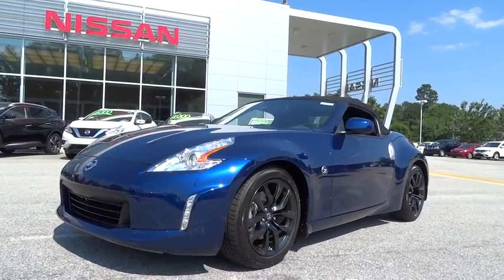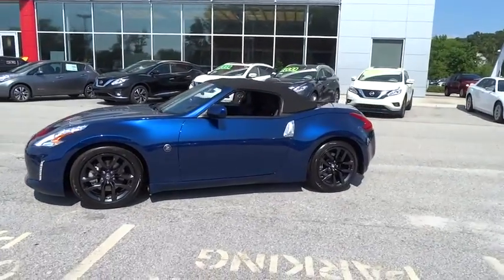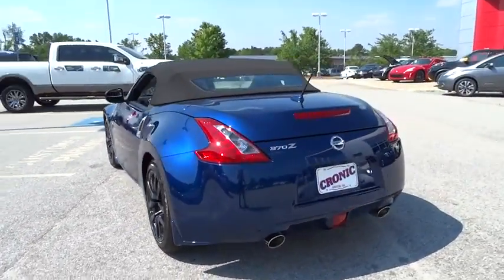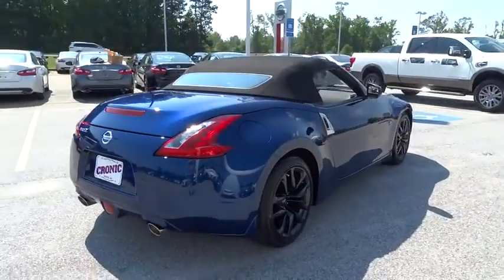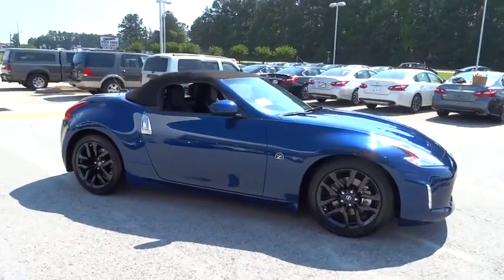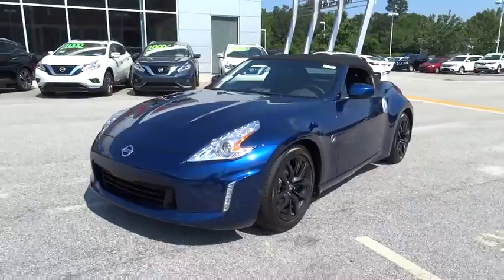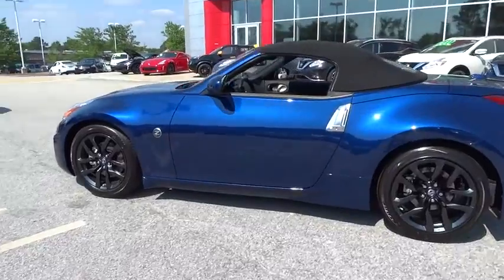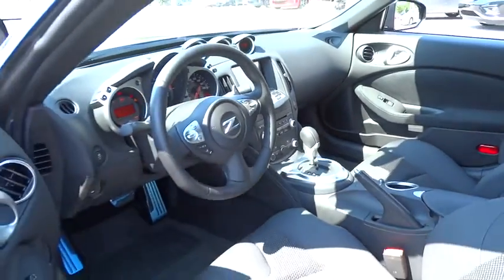2016 Nissan 370Z Atlanta, Griffin, McDonough, Fayetteville, Thomaston, GA NI13074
2016 Nissan 370Z

Cronic Nissan
2624 N Expressway